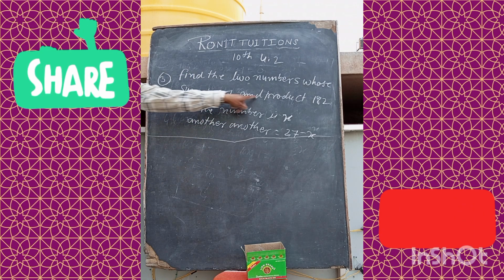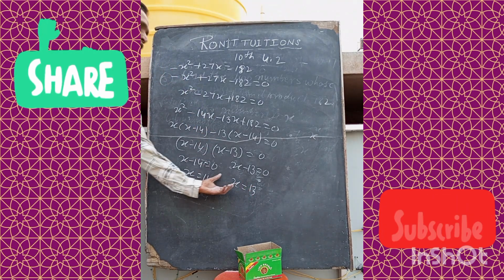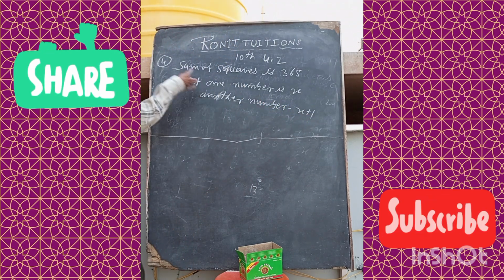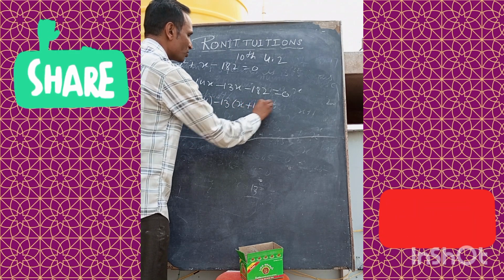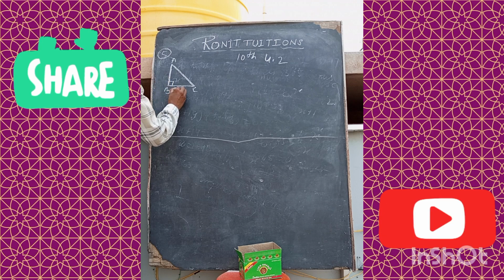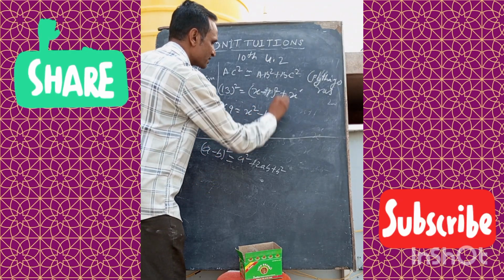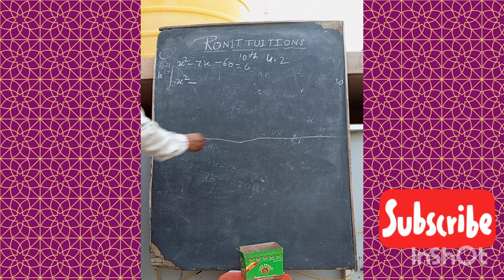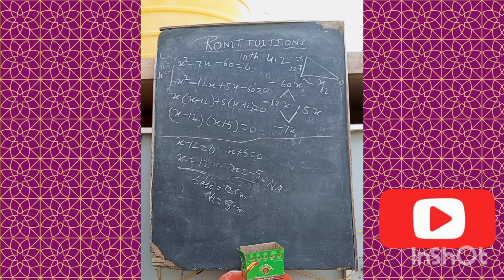10th mathematics quadratic equations ex. 4.2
10th mathematics quadratic equations ex. 4.2
finding roots of a quadratic equation by factorisation method